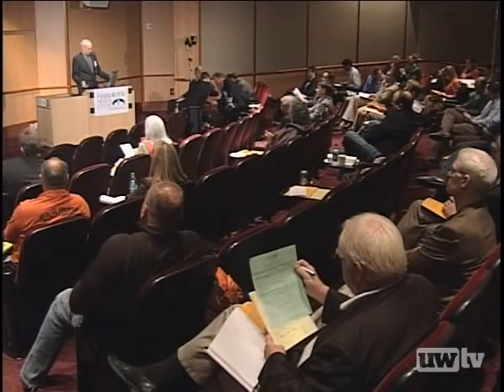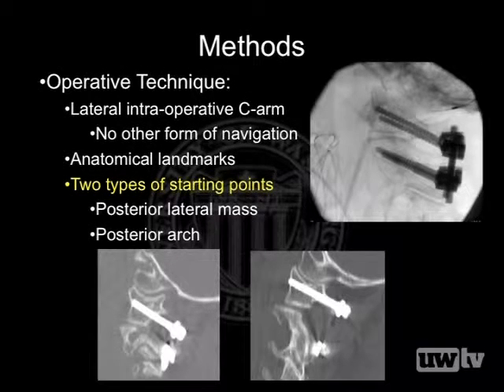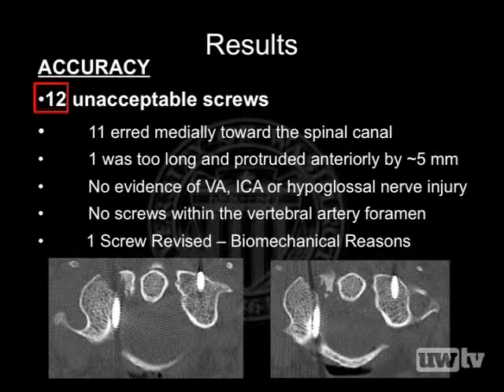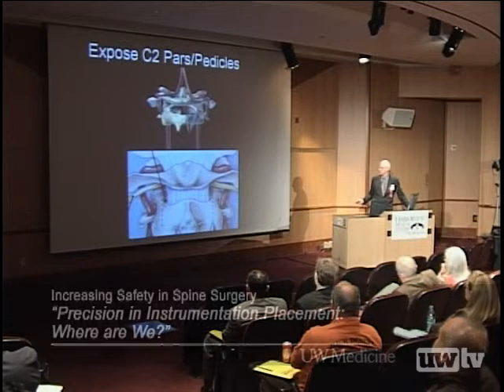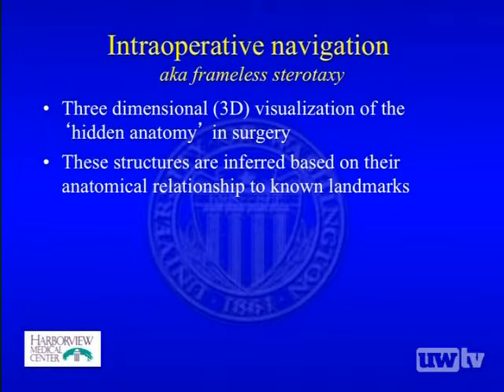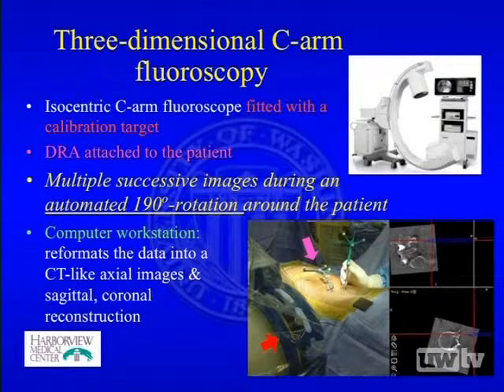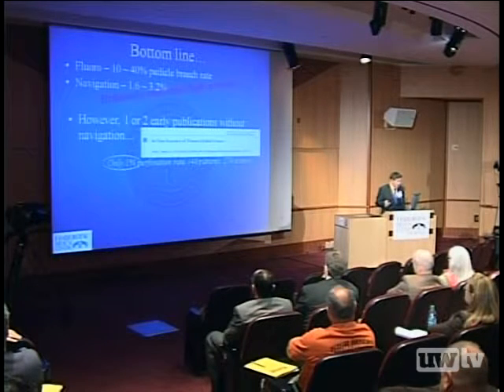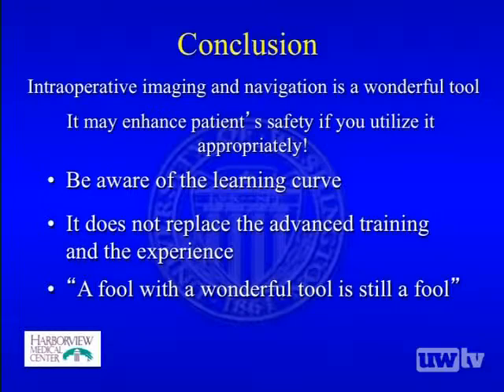Archive: Precision in Instrumentation Placement: Where Are We?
Console based computer games, advanced optical tracking systems, and modern image guidance systems in spine surgery, promises improvement in implant placement and intraoperative orientation. This show presented by Drs. Carlo Bellabarba and Fangyi Zhang from the University of Washington identifies the current state of the art in spinal image guidance systems and addresses their shortcomings as well.

Carlo Bellabarba, MD, Fangyi Zhang, MD